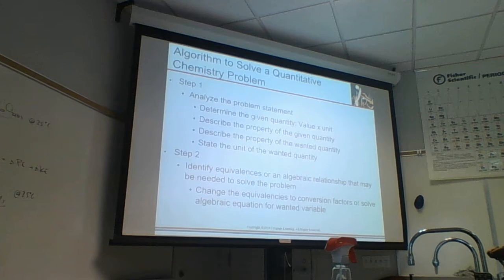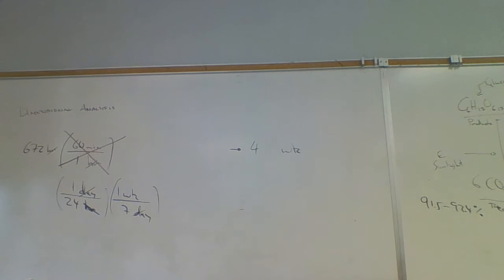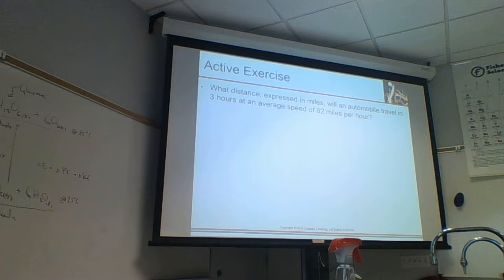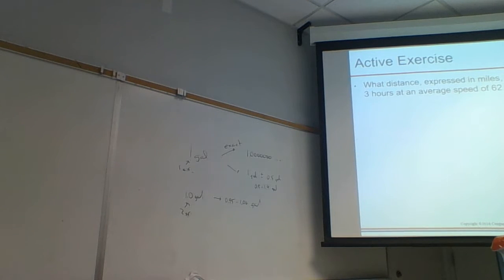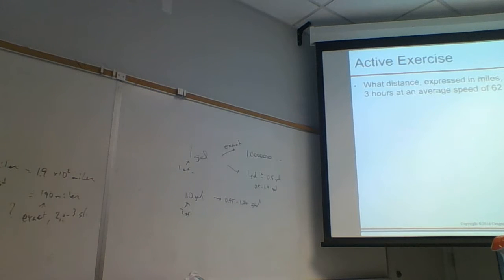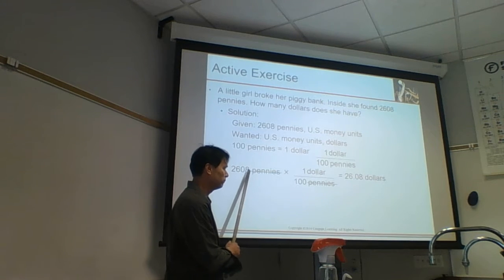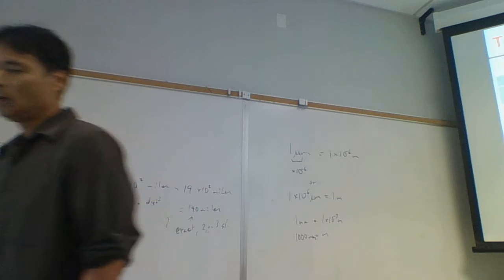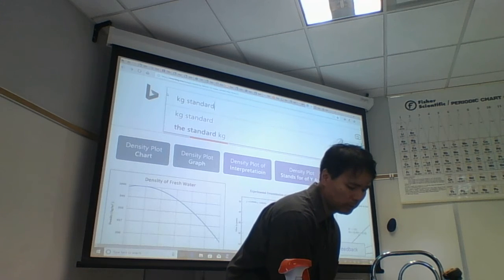Chem 4 1174 090418 B